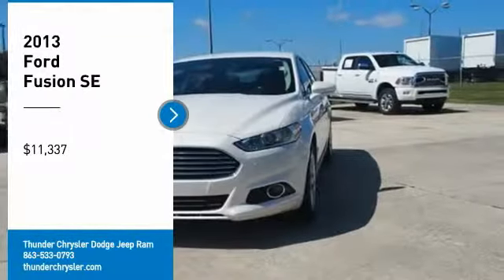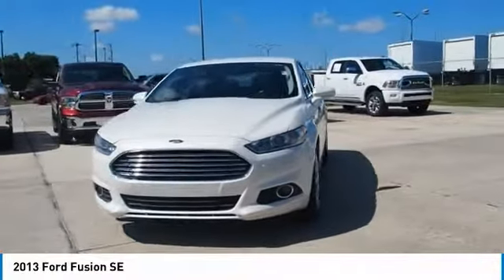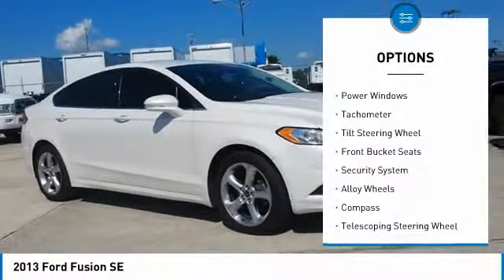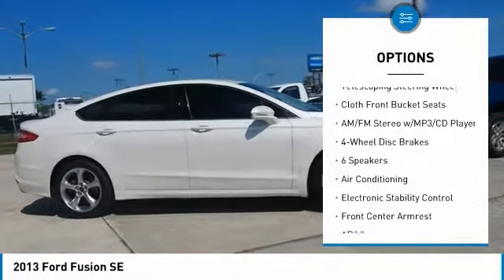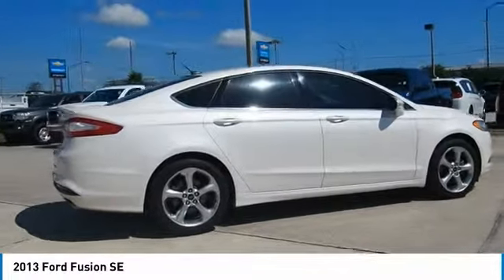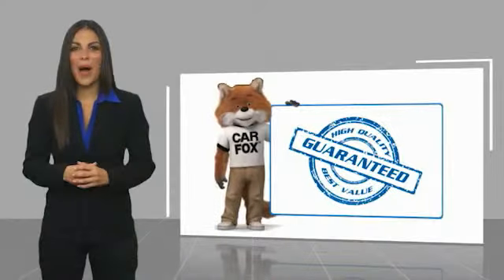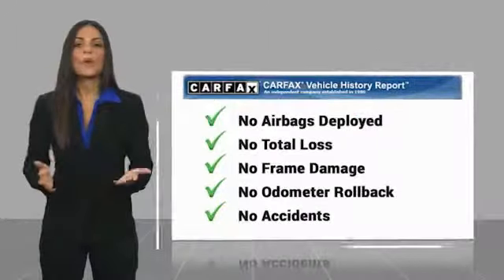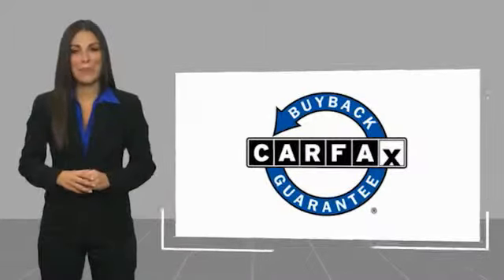2013 Ford Fusion Bartow FL DR285083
2013 Ford Fusion SE

1425 W. Main St.

White 2013 Ford Fusion SEOdometer is 31870 miles below market average!EcoBoost 1.6L I4 GTDi DOHC Turbocharged VCT 6-Speed Automatic FWD 6-Speed Automatic.Awards:  * Ward's 10 Best Engines   * 2013 KBB.com 10 Best Family Cars   * Green Car Journal 2013 Green Car of the Year   * 2013 KBB.com Best Resale Value Awards   * 2013 KBB.com 10 Best New Sedans Under $25,000   * 2013 KBB.com Brand Image AwardsBased on 2017 EPA mileage ratings. Use for comparison purposes only. Your mileage will vary depending on how you drive and maintain your vehicle, driving conditions and other factors.The THUNDER has come to Bartow, Florida! Come feel the difference of a family owned hometown dealer. Come and get...THUNDER STRUCK! Fresh Oil Change, Completely Detailed Inside and Out, This vehicle has been put through our 125 point inspection by our ASE Certified Master Technicians. At Thunder Chrysler, we carry the cleanest, lowest mileage vehicles that we can find! We pride ourselves in offering the best vehicles at fair prices! Thunder Chrysler is proudly serving.. Bartow, Lakeland, Mulberry, Lakeland Highlands, Highland City, Eagle Lake, Wahneta, Auburndale, Winter Haven, Homeland, Fort Meade, Bradley Junction, Plant City, Kathleen, Lake Wales, Tampa, Orlando. We also service the following States... Georgia, Alabama, South Carolina & more. *Price excludes tax, tag, dealer installed options, $69 electronic filing fee and $699.00 dealer documentation fee.Price guarantee may require VIN/stock number information to ensure accuracy. Please contact dealer for full disclosure on all pricing.